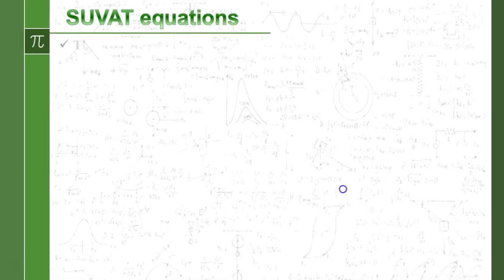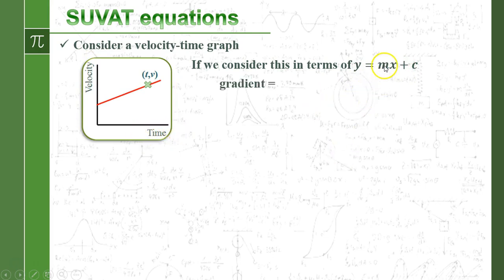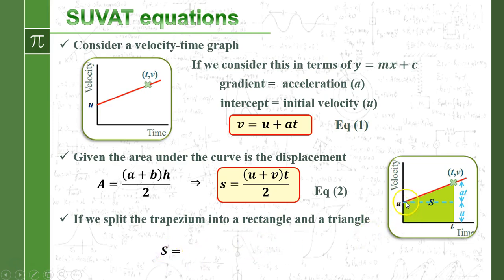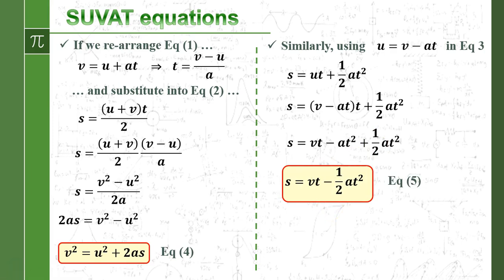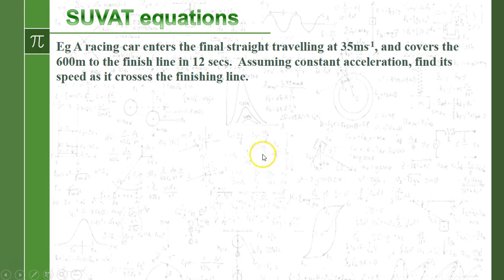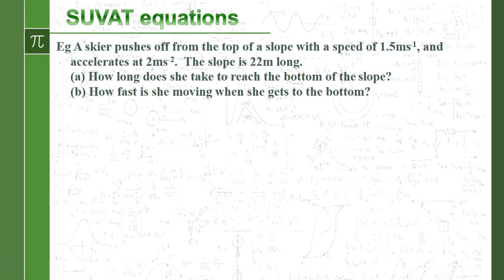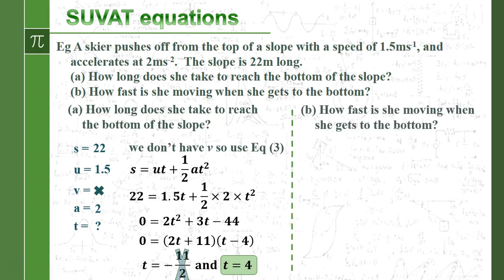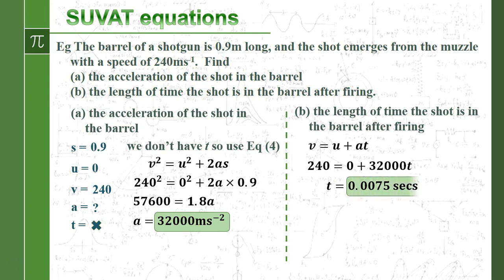SUVAT equations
The third video in the series on equations of motion.  This video introduces the all important SUVAT equations for calculating motion of a particle with constant acceleration.  It begins by showing where the equations come from, and then goes through some worked examples so viewers can see how to use and apply the equations in a range of contexts.